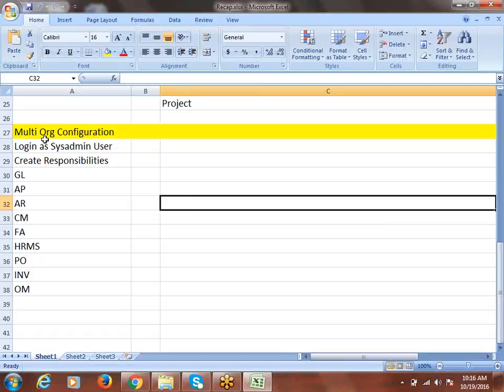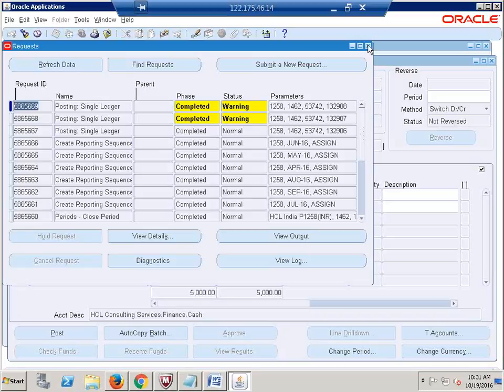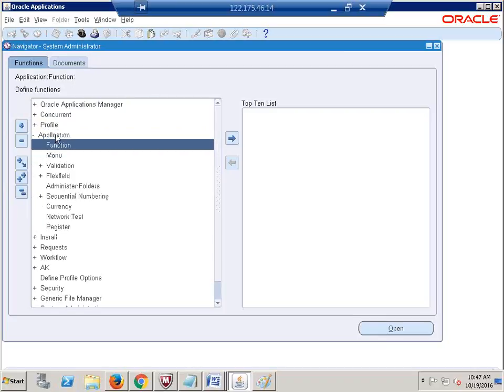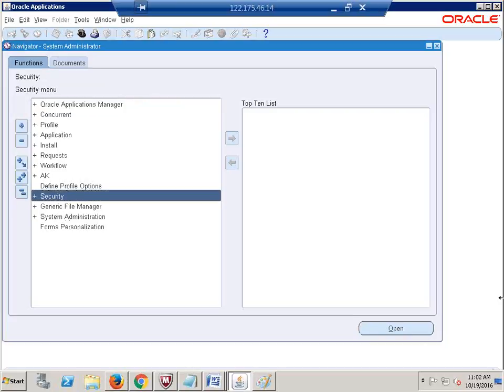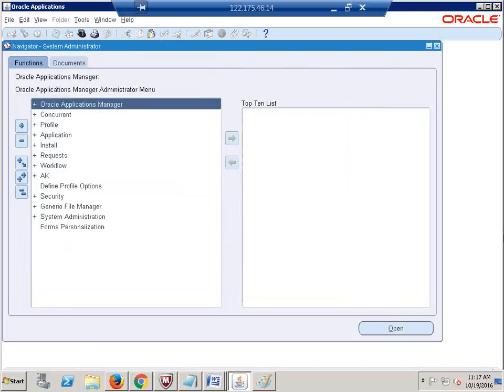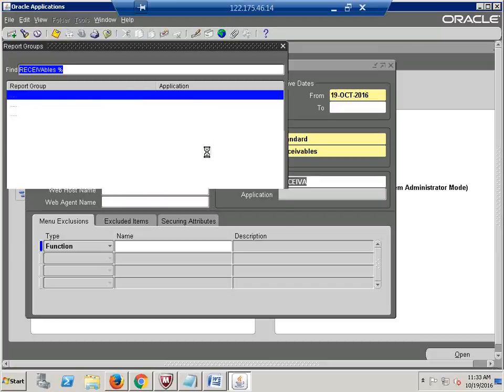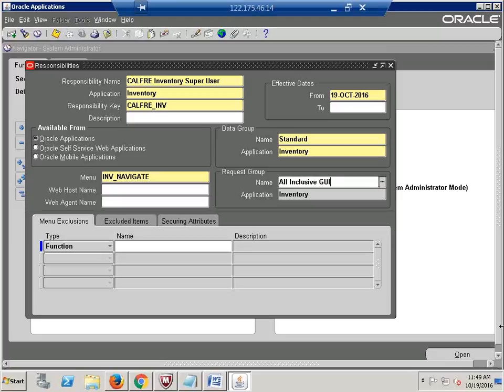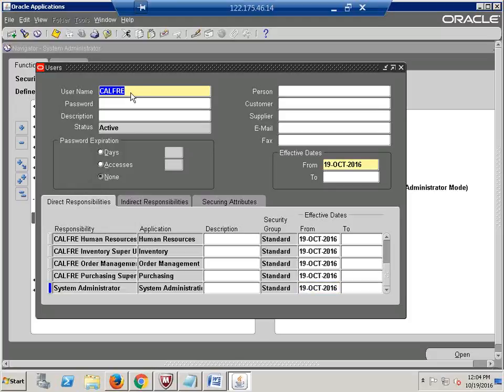Oracle R12 Financials Training | What is Responsibility | Responsibility Creation